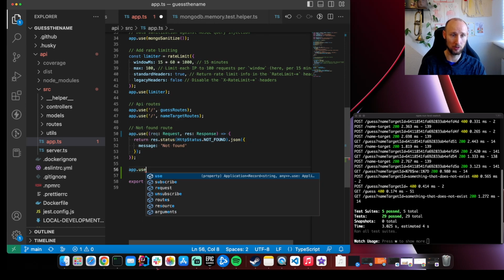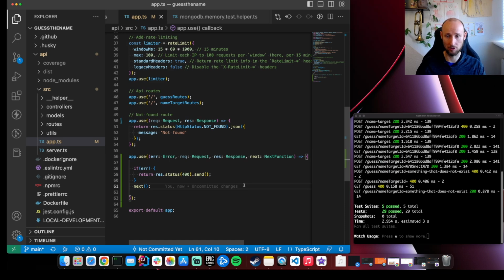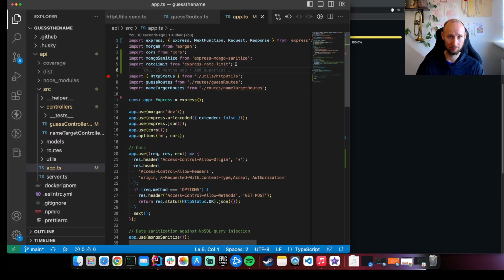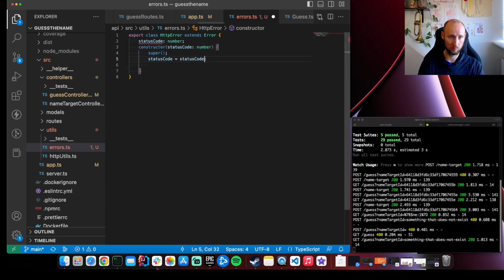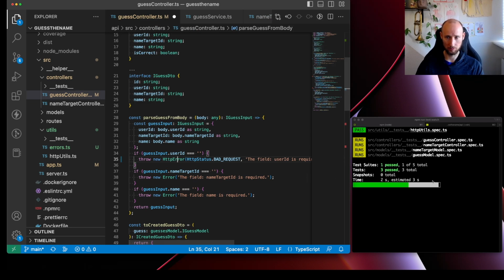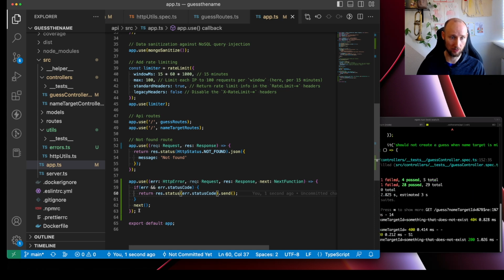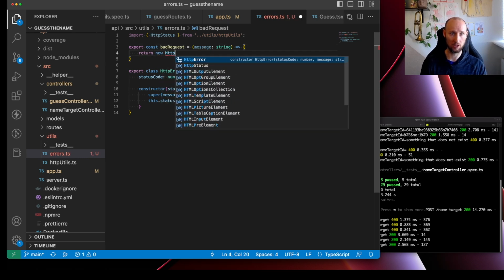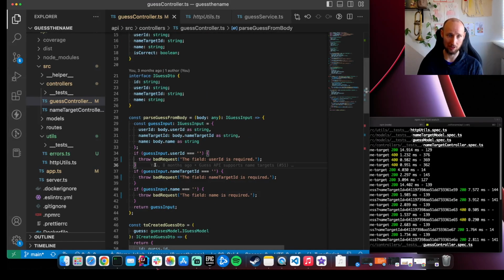How to handle errors centrally in express nodejs - middleware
In this video I want to show you how to handle errors centrally in express nodejs. This will help you reduce complexity and improve readability in your application.